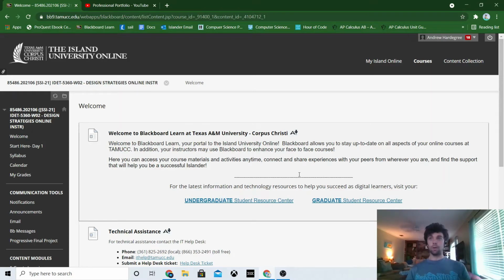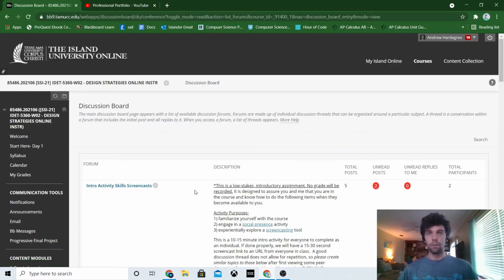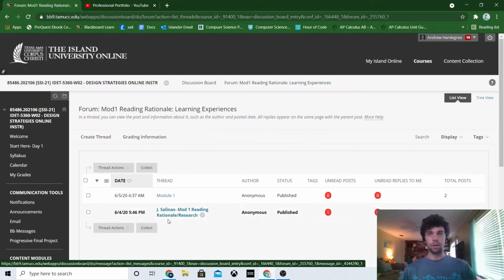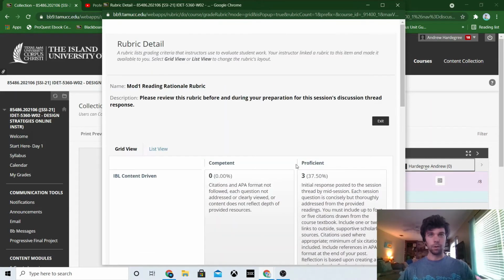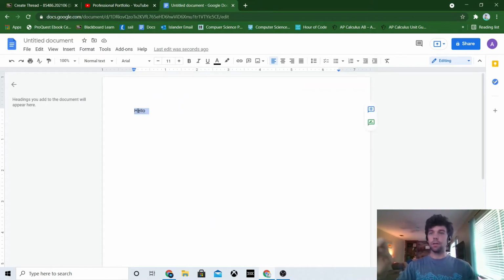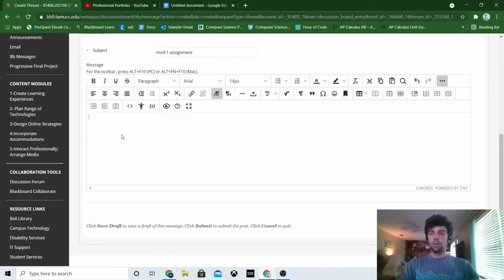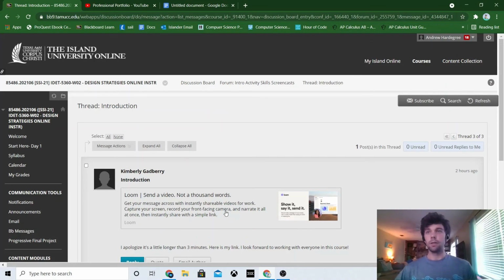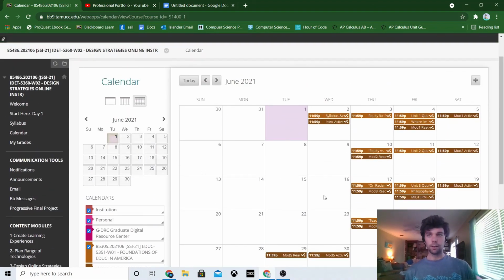How to use Black Board First Assignment IDET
First Assignment For IDET 5360